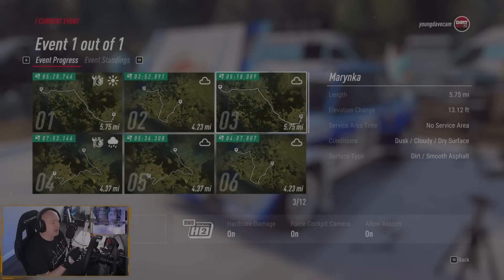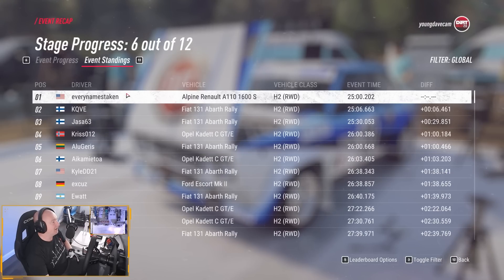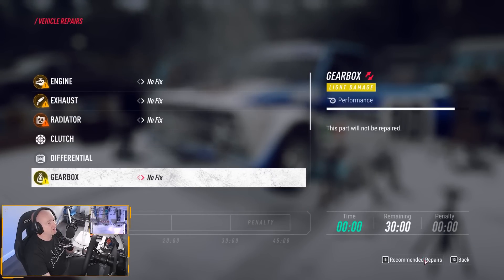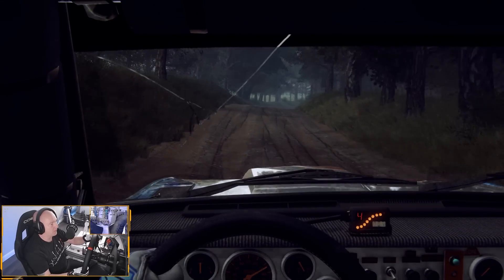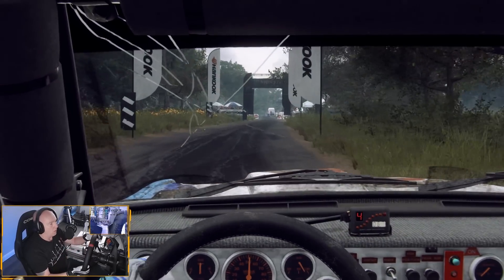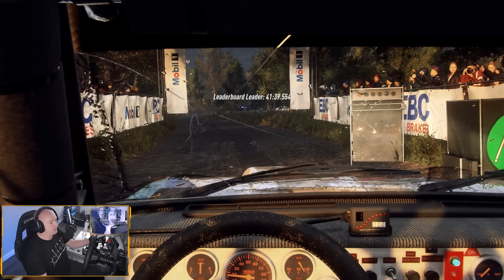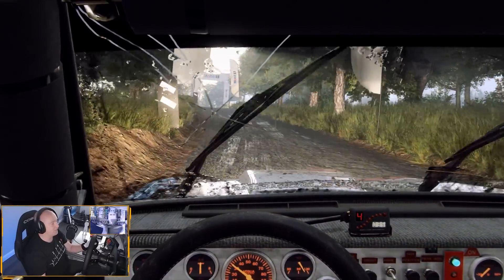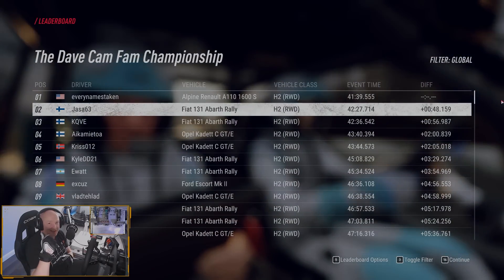The car is fixed, back on track! | Dirt Rally 2.0 Community Rally of Poland | Stages 7 & 8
Join the club and take part in this rally. :D

Some of my gear that i'd recommend -
Sub Counter
Face Cam
Foot cam
Wide Cam

Think of it as the virtual tip jar :D